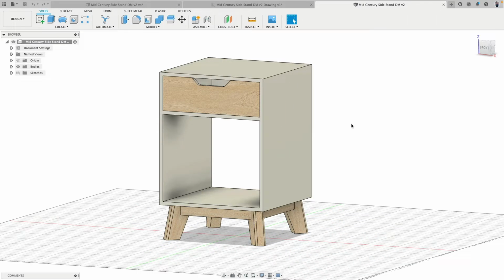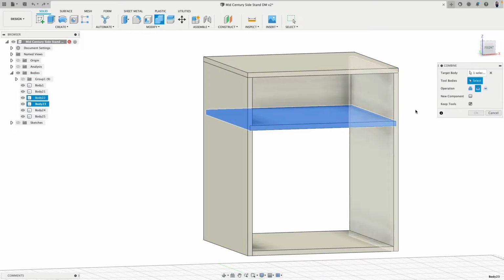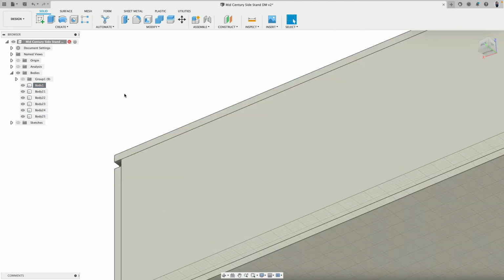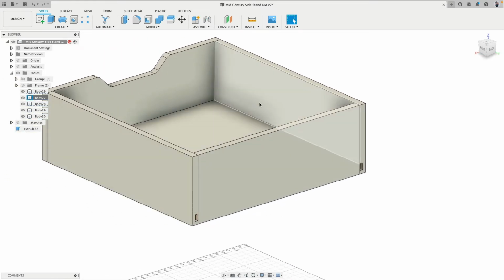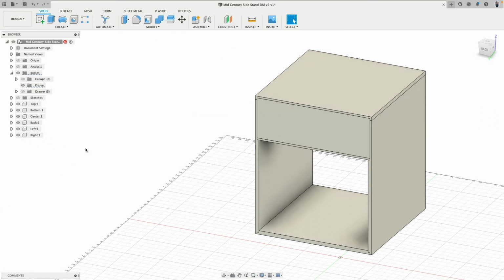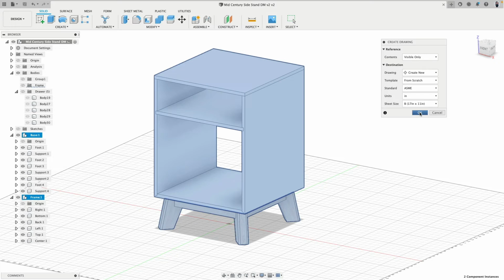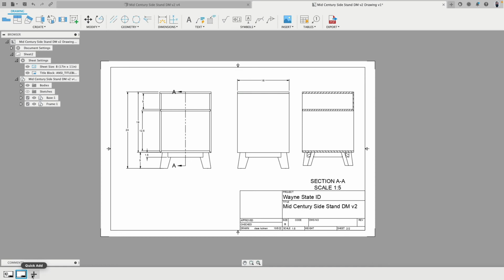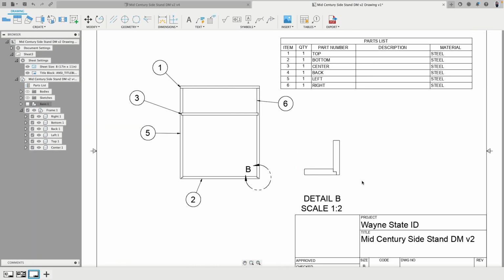Mid Century Side Stand DM - Drawings